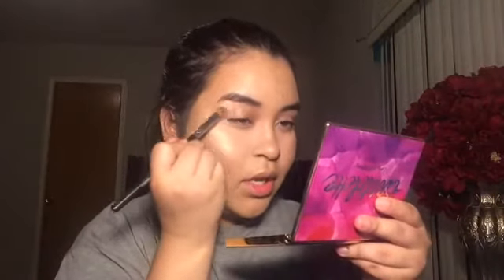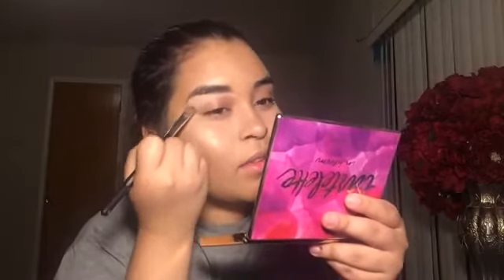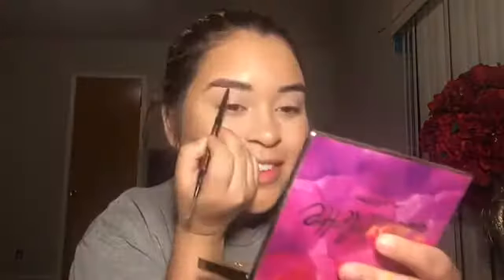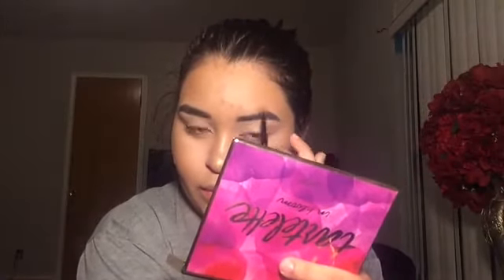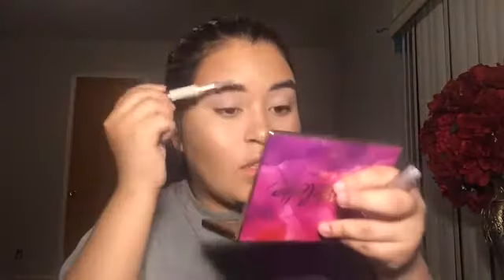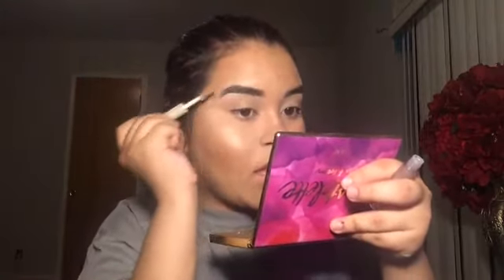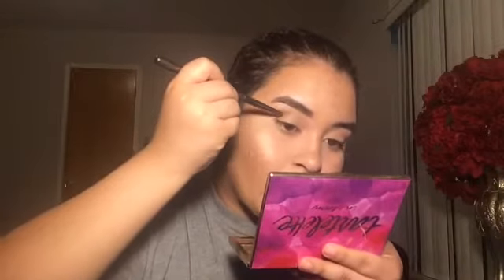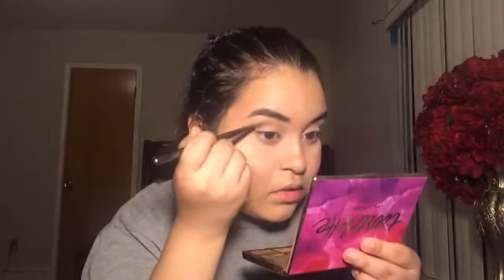GET READY TO SLAY WITH ME / CHIT-CHAT